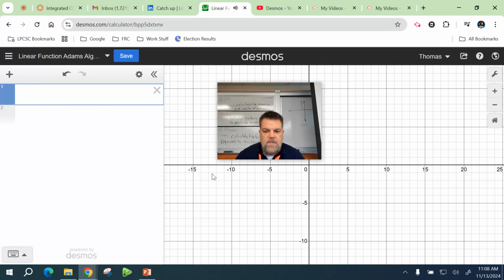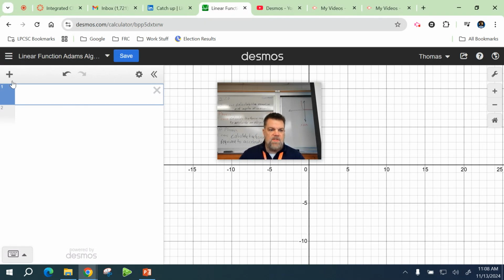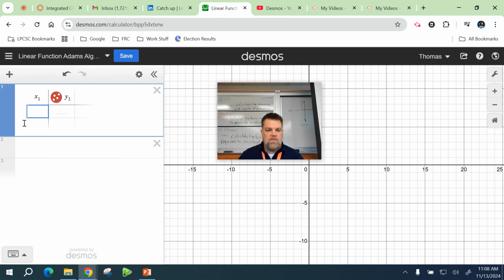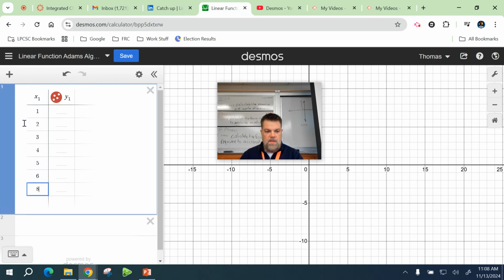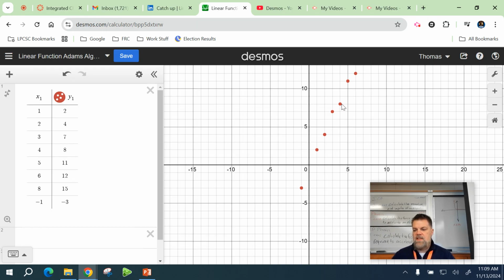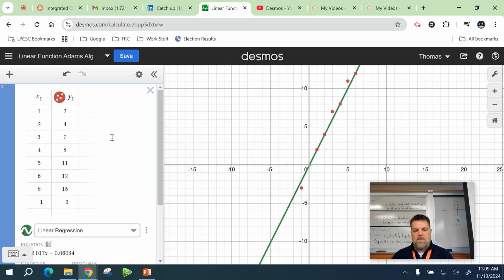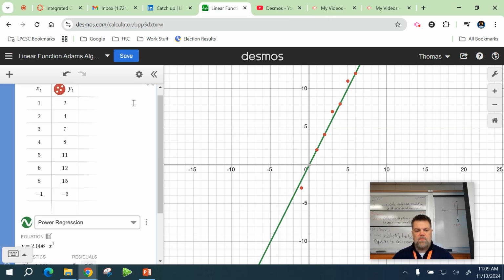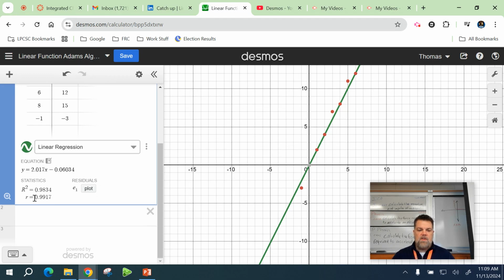Desmos Graphing Calculator - Find Regressions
Once you have your data in a table, click the Add Regression icon to the left of your expression, or open the options menu next to your y-variable. This will automatically add a Linear Regression below your table. Click on Linear Regression to open the regression model dropdown menu and explore which regression model best fits your data.

You can also copy a snapshot to the expression list. Once the snapshot is in the expression list, you can define it as a function, substitute different variables, and test predictions based on your model.

To edit the model, try viewing the regression model and exporting it to the expression list or creating a standalone regression model directly in an expression line.